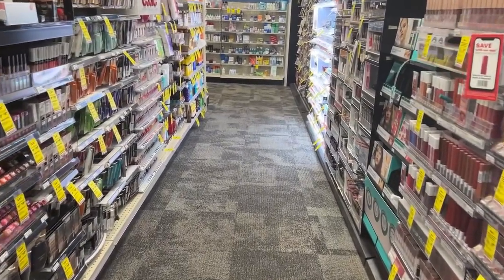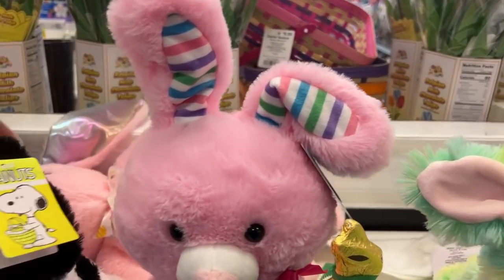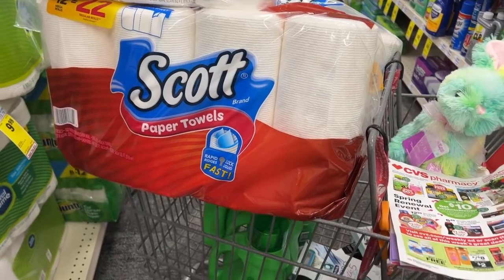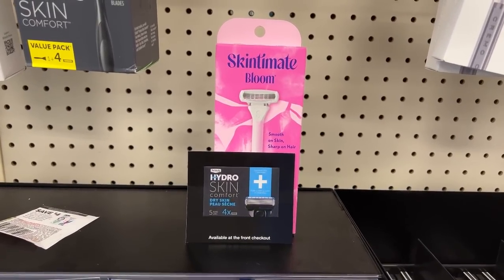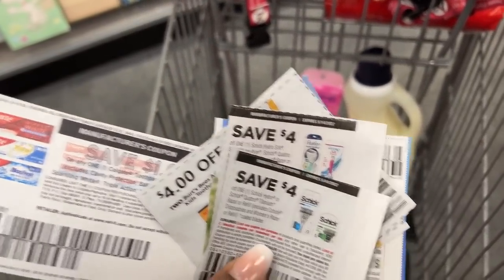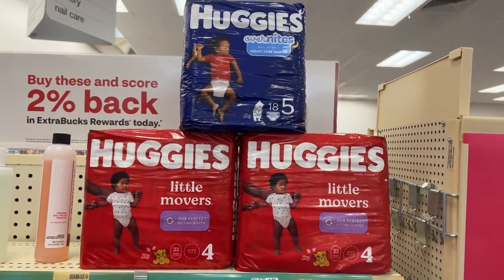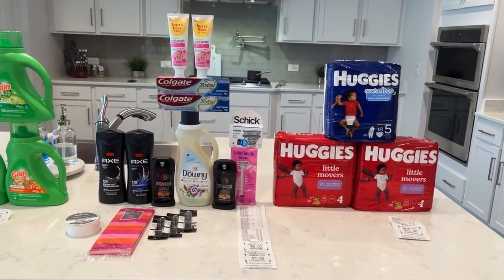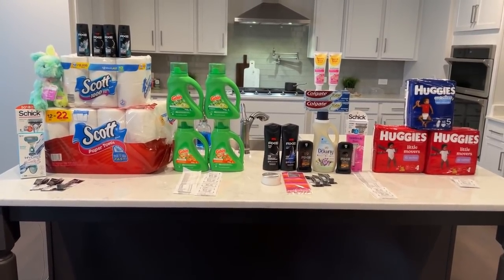CVS COUPONING HAUL 5/8-5/14| OVER $230 IN PRODUCTS FOR FREE + $6.11 MONEY MAKER🔥🔥